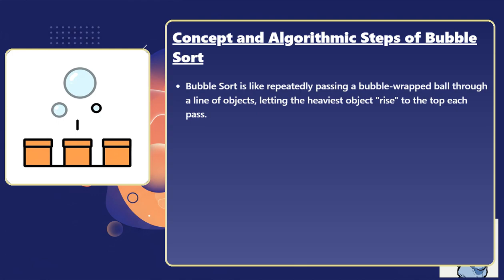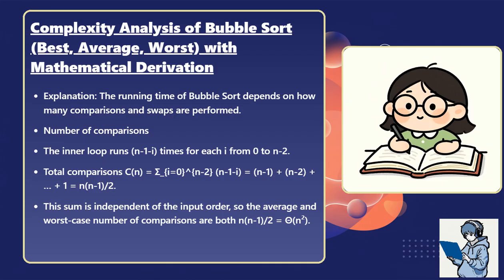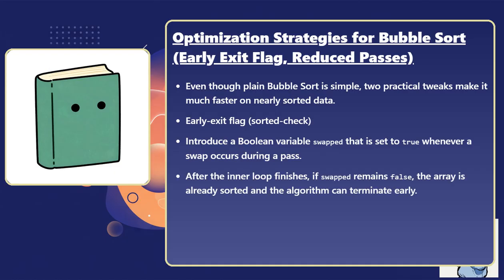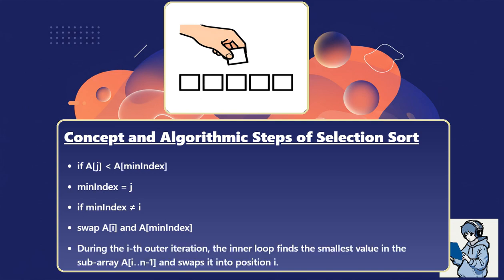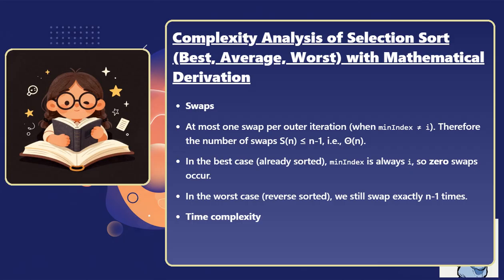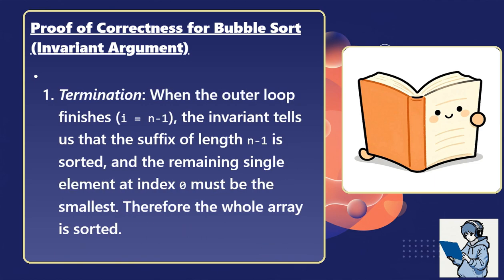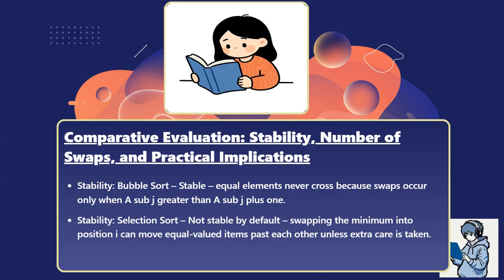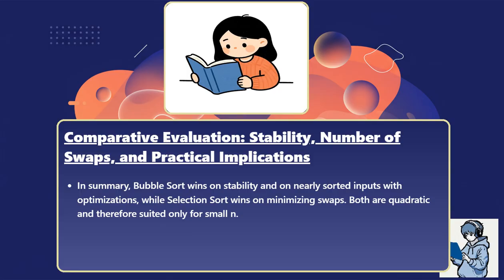[260] Sorting Bubble Sort and Selection Sort (Data Structures & Algorithms)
Master Sorting Bubble Sort and Selection Sort (Data Structures & Algorithms) in Minutes! | Complete Educational Breakdown

        In this video, we provide a detailed explanation of Sorting Bubble Sort and Selection Sort (Data Structures & Algorithms).

        What you will learn:
        ✅ Step-by-step breakdown of Sorting Bubble Sort and Selection Sort (Data Structures & Algorithms)